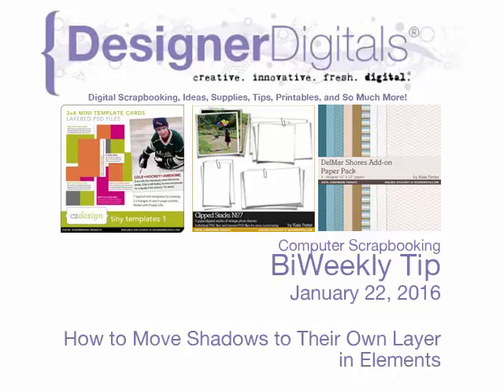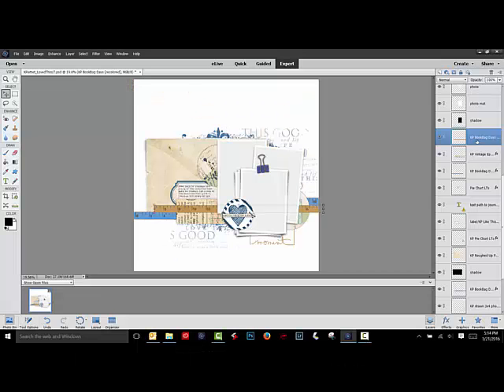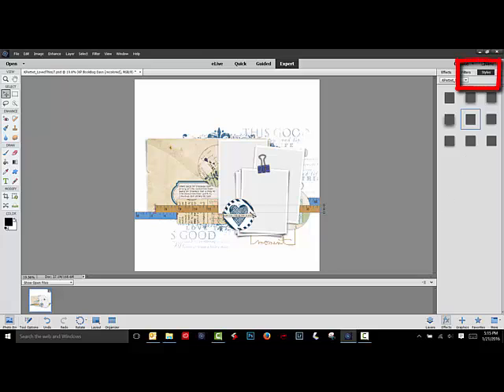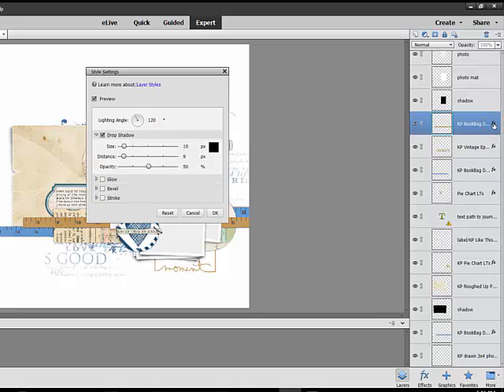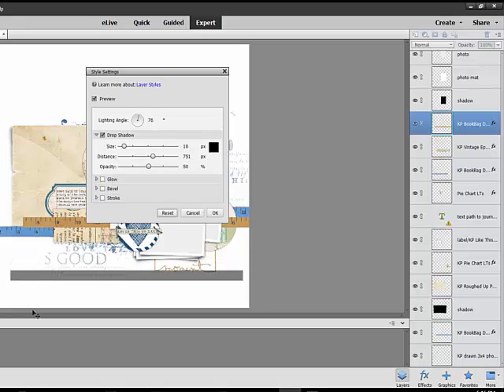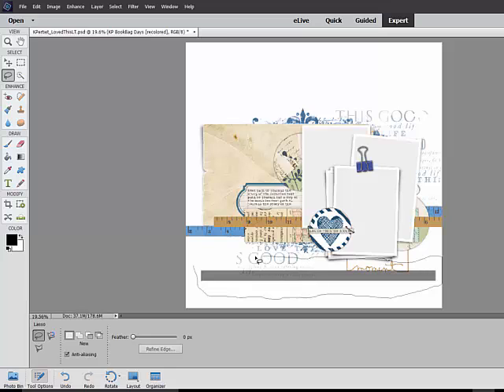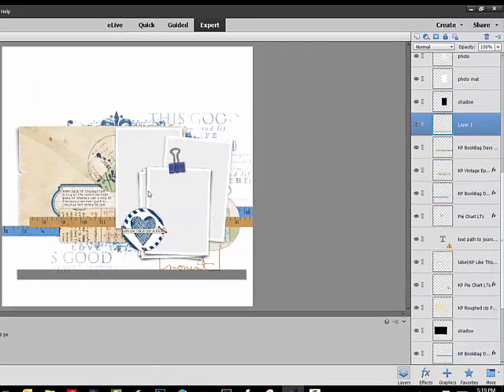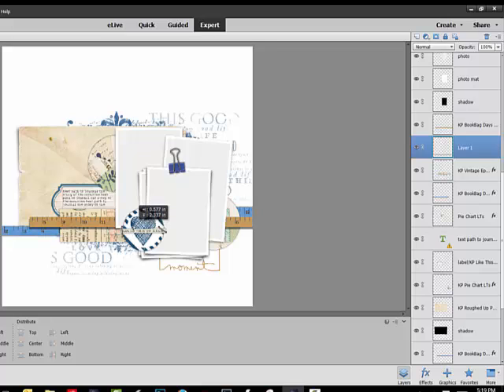How to Move Shadows to Their Own Layer in Photoshop Elements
Adobe Photoshop and/or Photoshop Elements Video how-to from DesignerDigitals. This week: How to Move Shadows to Their Own Layer in Photoshop Elements.